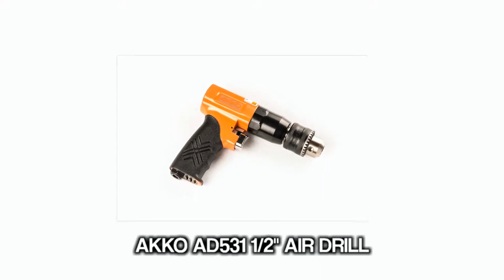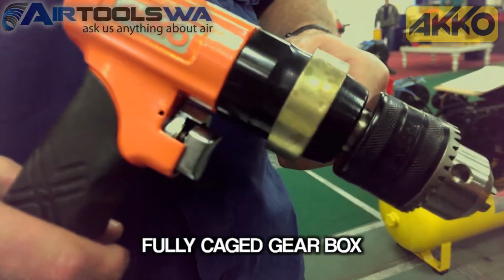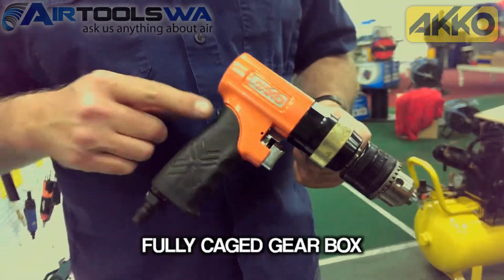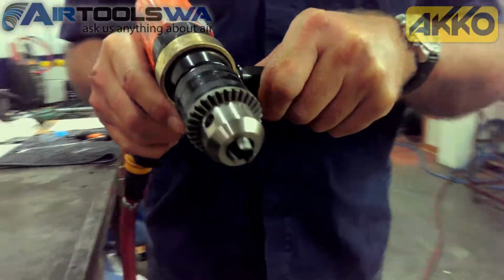AKKO AD531 Air Drill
Akko 1/2″ Reversible Air Drill Features

Drive: Double Sets of Gears, Fully Caged
1/2″ Reversible Air Drill
Forward/Reverse Switch Above Trigger
Chuck: Key
Inlet 1/4″”
Free Air Speed is 700 rpm
NW 1.6kg
Length: 205mm
Air Consumption: 6.0 cfm
Auxillary Side Handle for Additional Control

20 Royal St Kenwick, Western Australia 6107.
Hours: Monday - Friday 8.30am - 5.00pm

U2/73 Buckingham Drive, Wangara, Western Australia 6107.
Hours: Monday - Friday 8.00am - 4.30pm